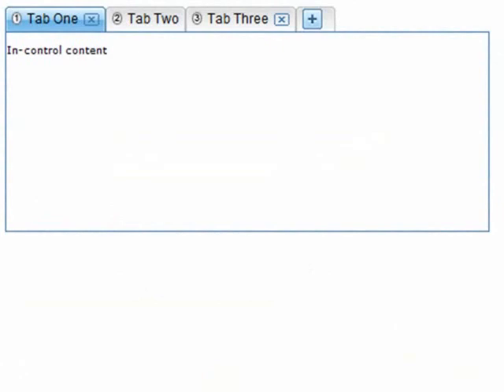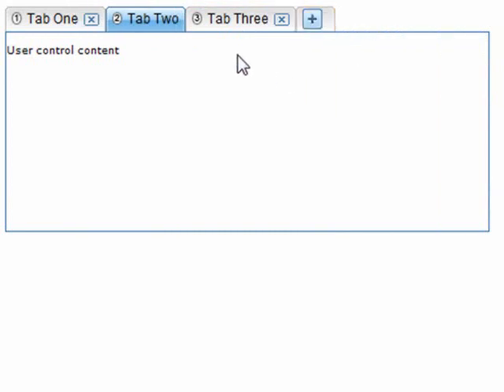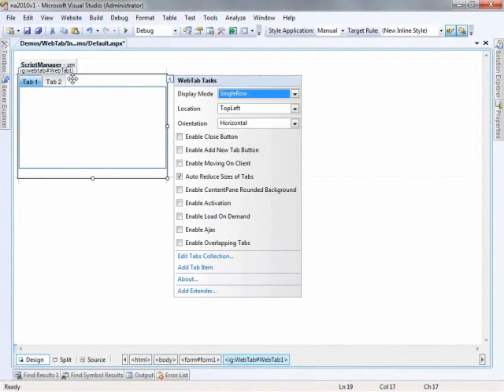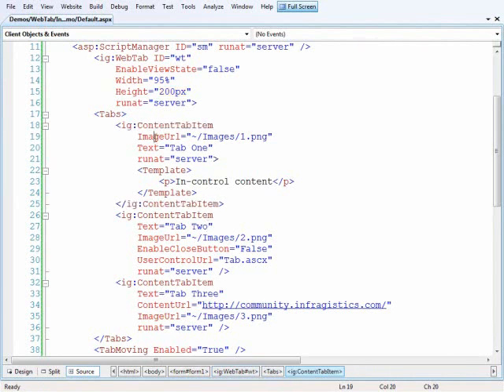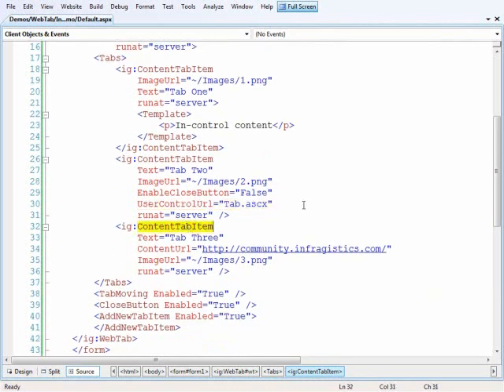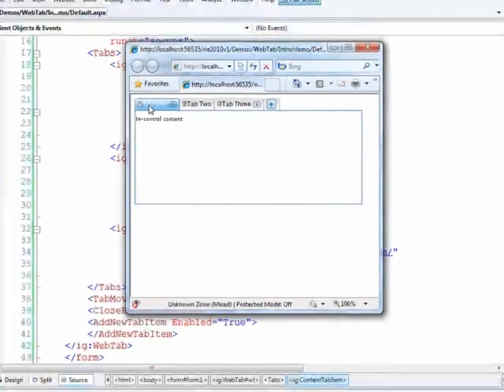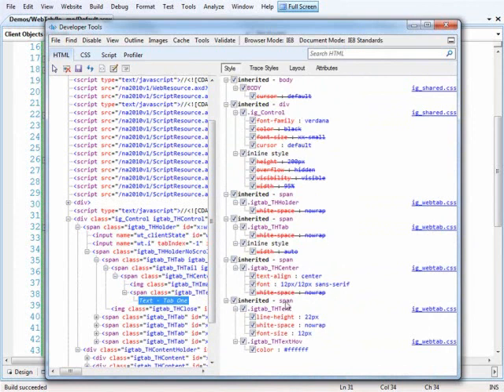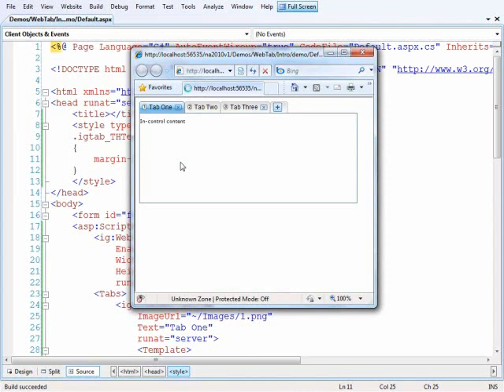An Introduction to Web Tab Control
Introducing WebTab where you can organize your data presentation using the popular tab metaphor. In this video you will learn how to get started using this control as well as customizing several tabs to contain some content. You will learn the key API members so that you can further customize this control to your liking.